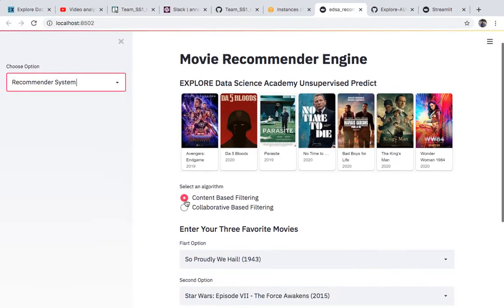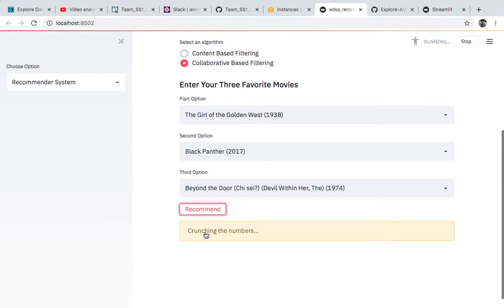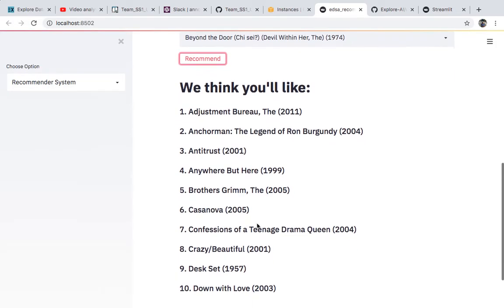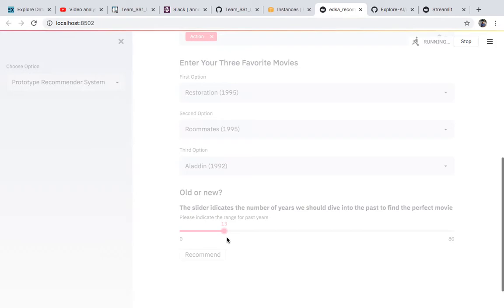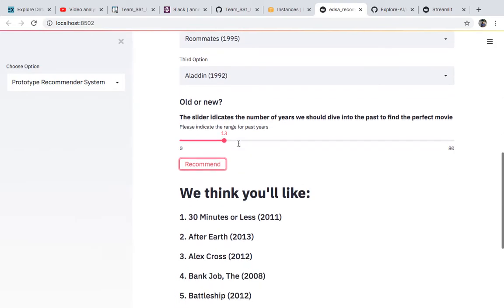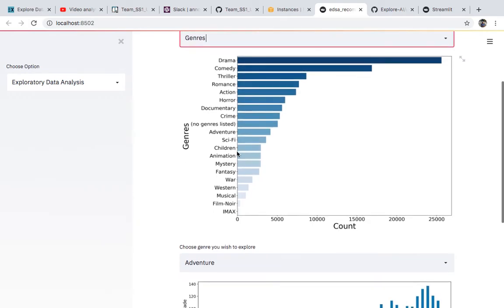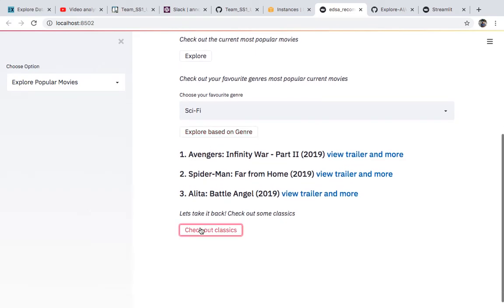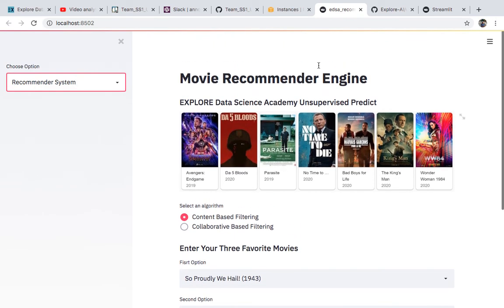How the movie recommender app works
video for a school project